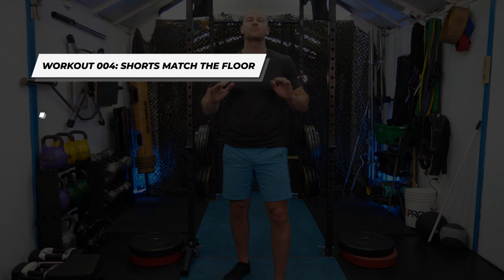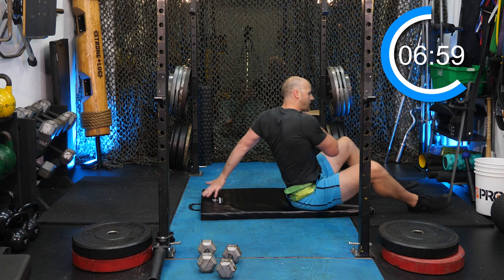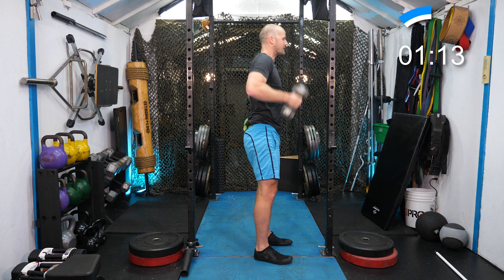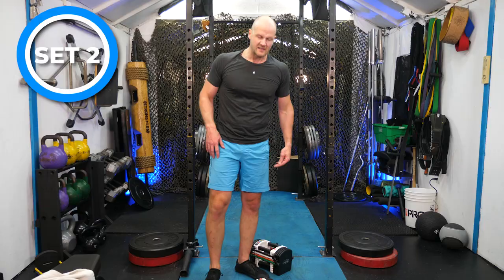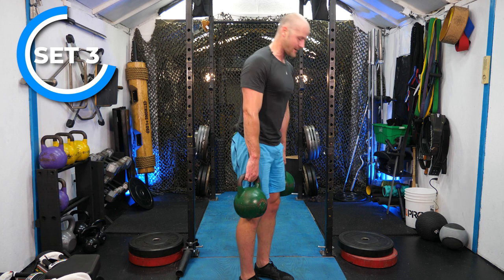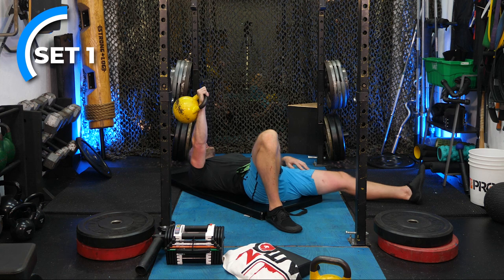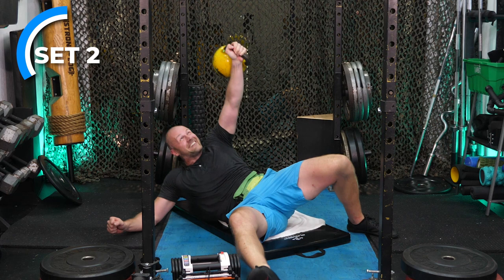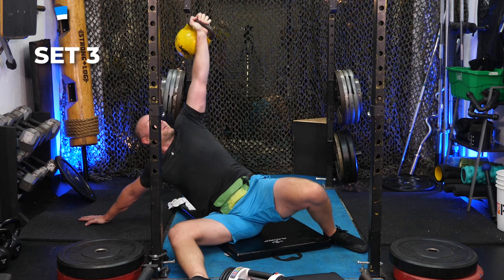Shorts Match the Floor (Full Body Workout 4)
Today’s workout: Getting explosive again with the hinge and press patterns.

Part 1: (3 sets)
• Romanian Deadlift (BB DB or KB) 20-15-12
• Hang Cleans (BB or DB) 20-15-12
• Plyo Push-Up 10 + Negative SLOW Max

Part 2: (3 sets)
• KB/DB Swings 20 reps
• Half Kneel Single Arm Press Max Reps 8/Side
• Turkish Sit-Up 10/side

00:00 -  Today’s Intro
1:40 -  The Warm-up (Don’t skip!)
12:40 – Start of Workout

• Full body workout • Home workout • Free workout • HIIT workout • Core workout • Abs workout